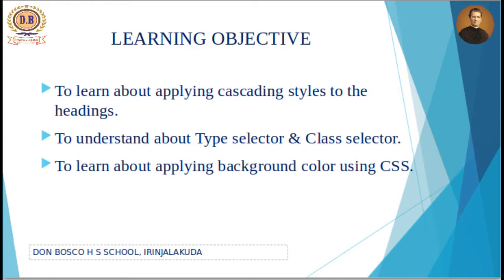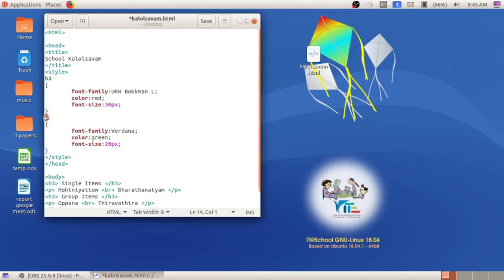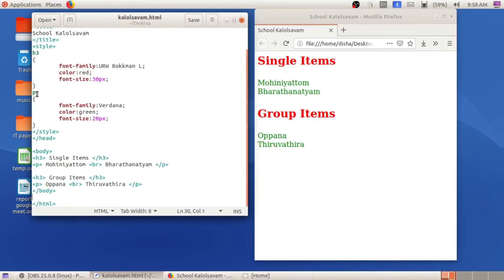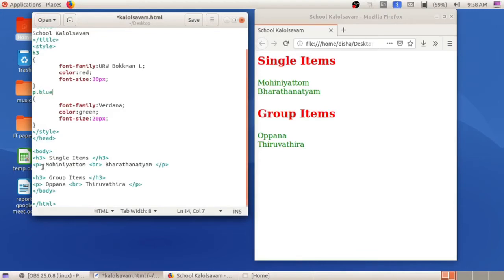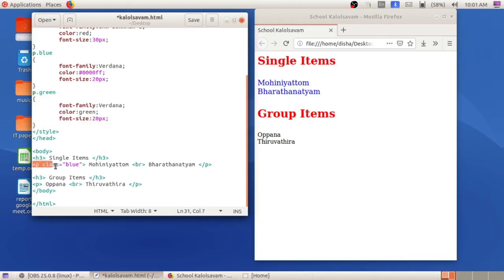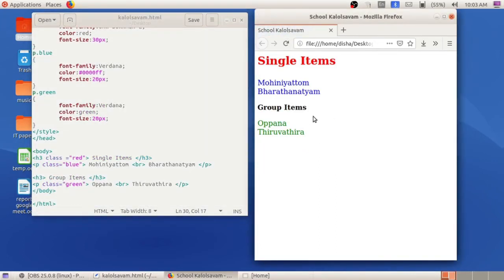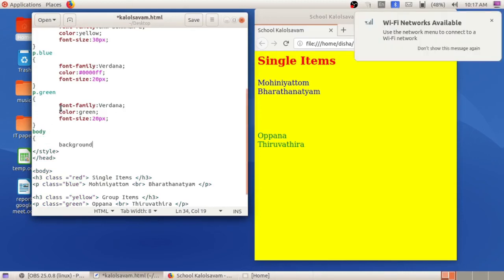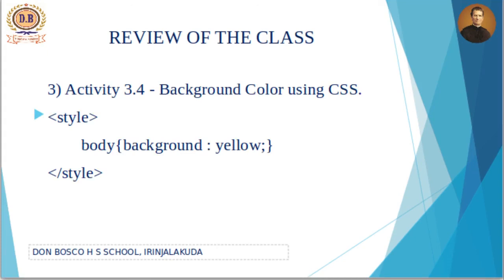ICT 10 Video 16 Disha